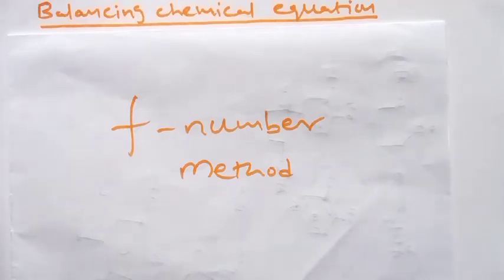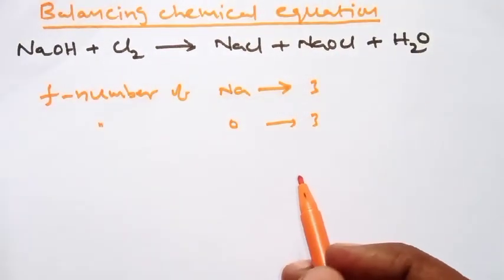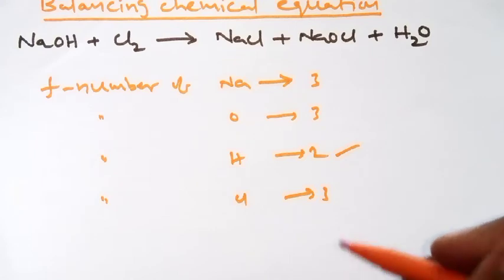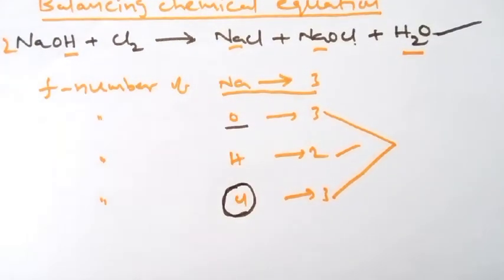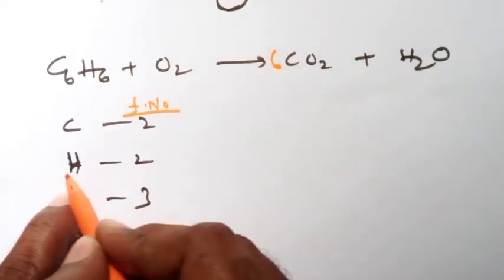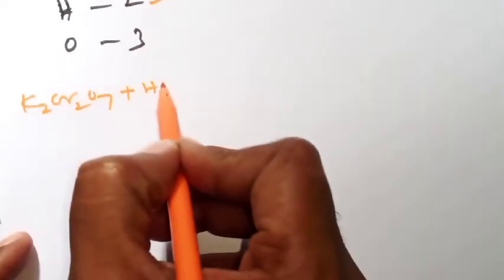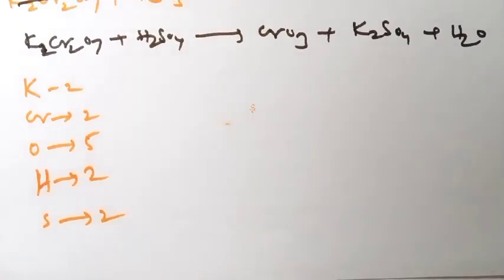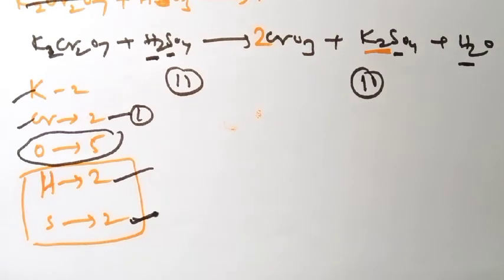High school Chemistry || Basic concepts || equation balancing tricks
Balancing the chemical equation is basic requirement to any student
There are many tricks & methods

chemistryclassmate is the channel
For

I uploaded many expected objective questions those who are preparing for NEET2020